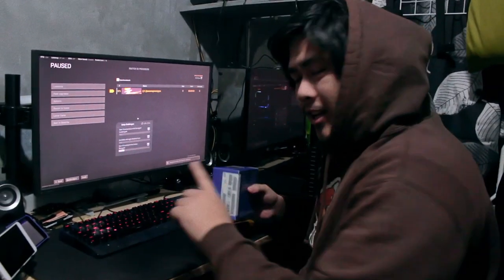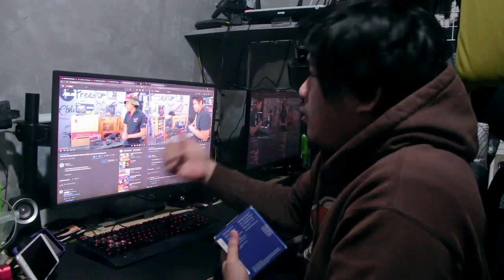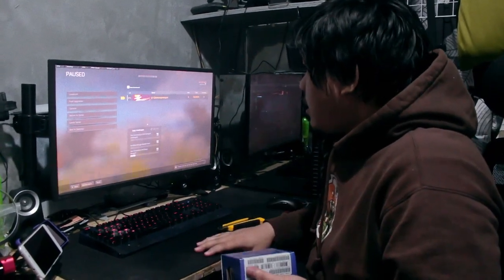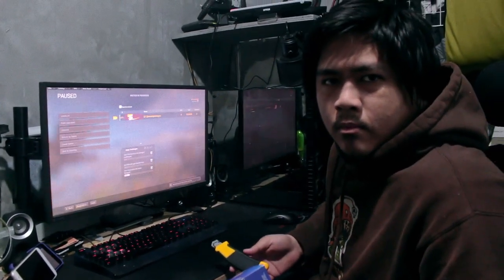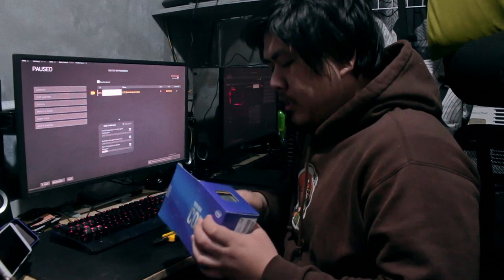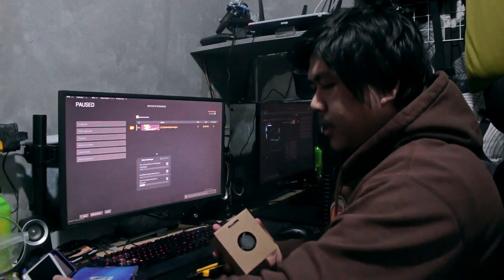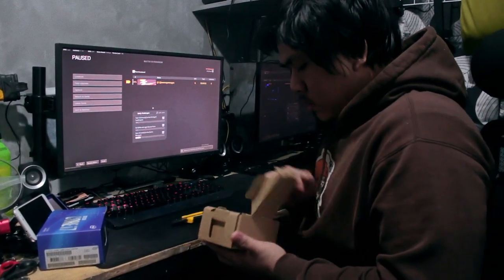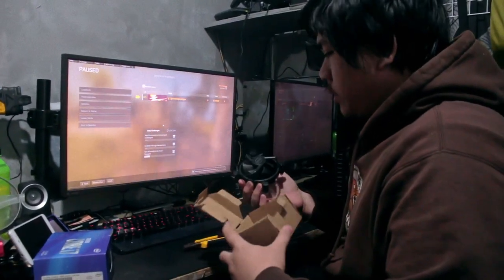PC UPGRADE!!! 10th Gen Intel® Core™ i7-10700 Processor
Filipino Boi Reviews the Intel® Core™ i7-10700 Processor

If you have the latest GPU, never be afraid to match it with a year-old Intel Processor. Want to know our thoughts about the 10th Gen i7-10700?

Available in Iontech, Ubertech, and other leading distributors!